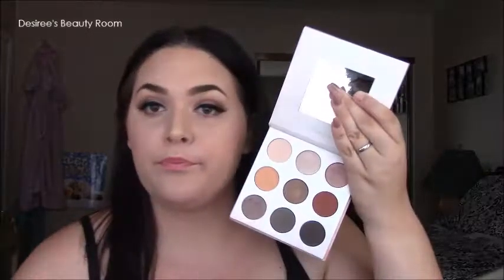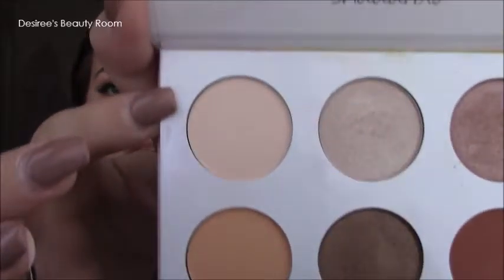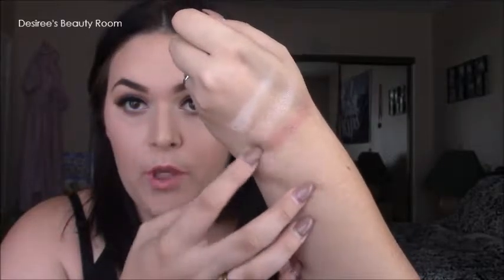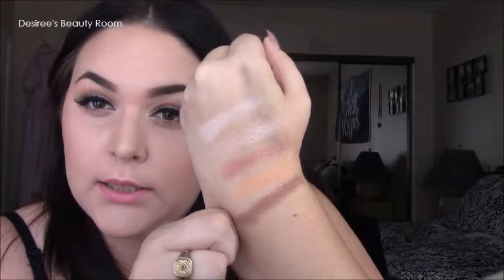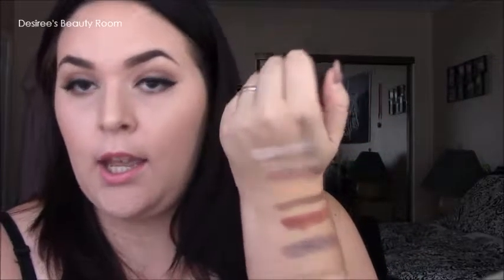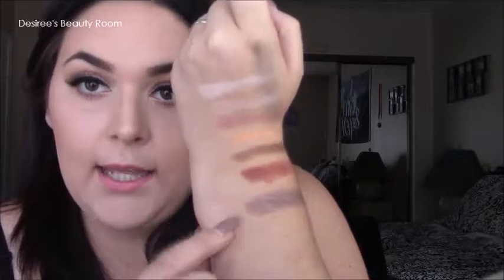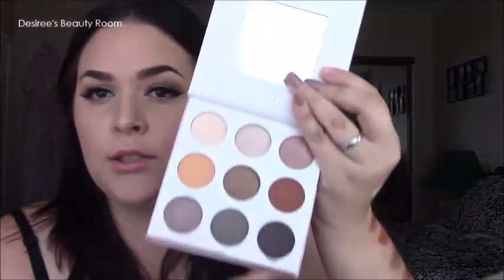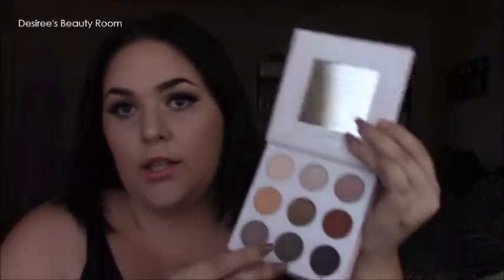SHAAANXO PALETTE REVIEW + SWATCHES// DESIREE'S BEAUTY ROOM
BUSINESS:
Love you guys so much!
Stay Beautiful!